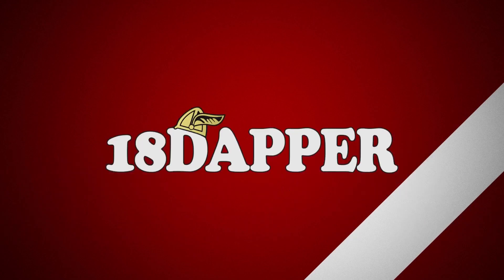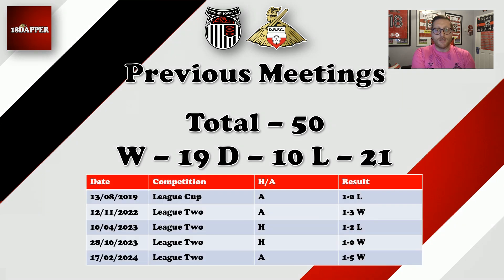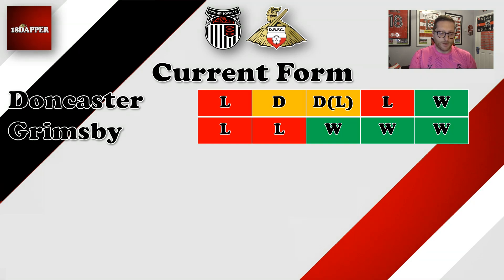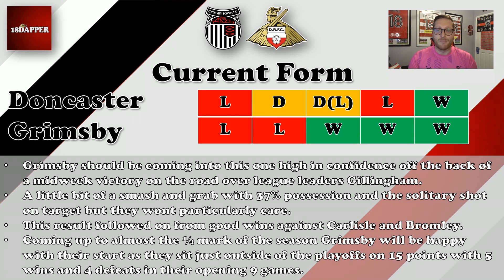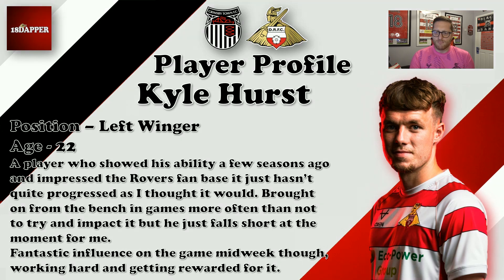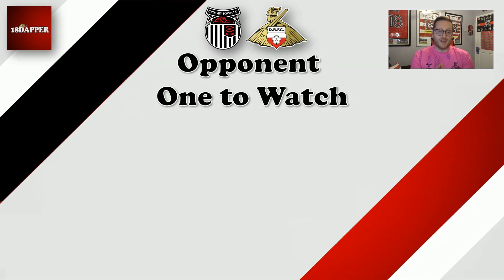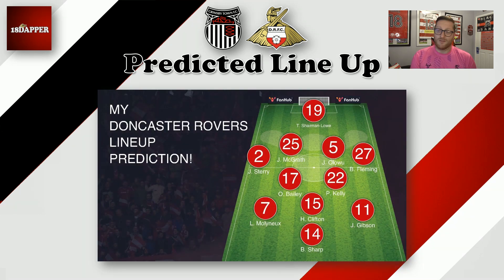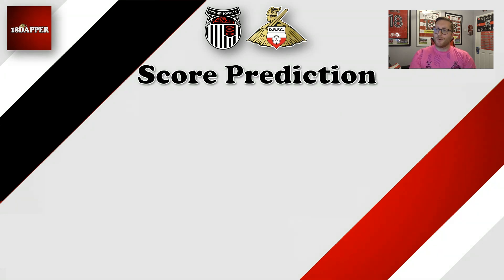Match Preview | Grimsby Town vs Doncaster Rovers - 05.10.2024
Hey guys,

Welcome to the latest match preview for the 2024/25 season. In this one we take a look ahead to Doncaster Rovers trip to Grimsby Twon in League Two.

If you have enjoyed this video please smash the like button, leave a comment below, share the video to help the content get out there and if you haven't already, please subscribe. It really does mean a lot.